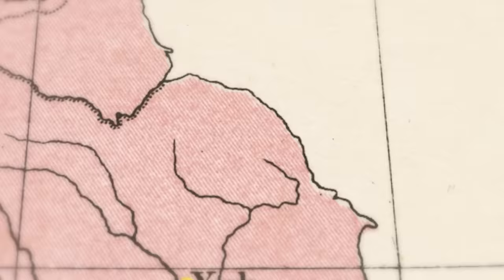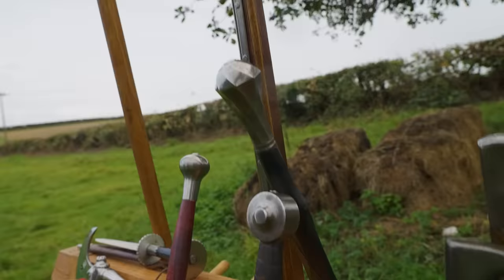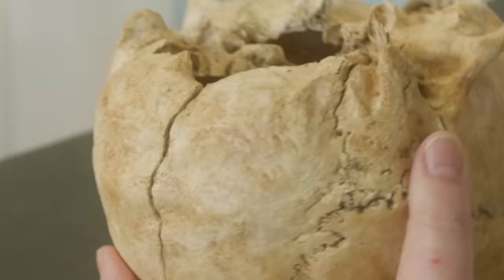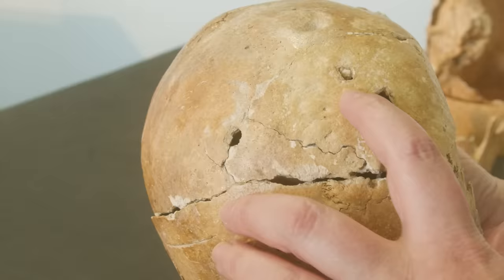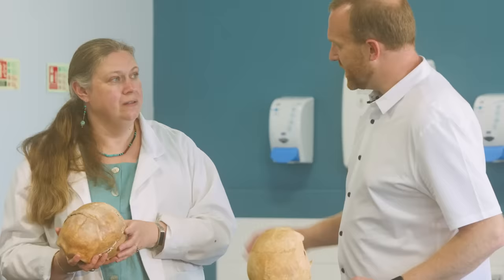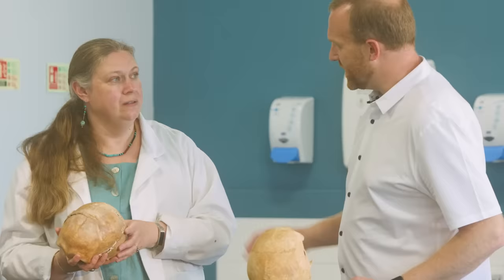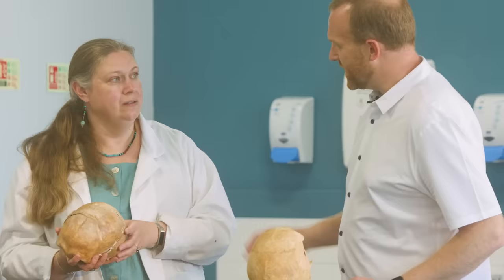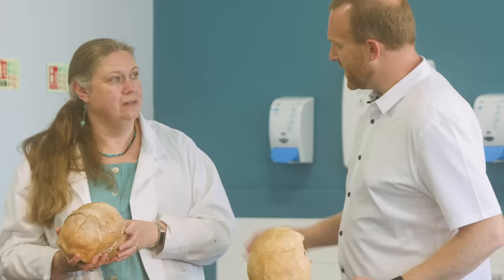These Skeletons Reveal Horrific Injuries From The Battle of Towton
The Battle of Towton in 1461 has long held the distinction of being the largest and bloodiest battle on English soil. A decisive moment in the Wars of the Roses, it saw the Yorkist Edward IV defeat his Lancastrian rival Henry VI and claim the English throne. But what made this so battle so uniquely brutal?  We analyse real medieval skeletons found in a mass grave on the battlefield, all exhibiting evidence of horrendous injuries suffered at Towton.

In the second episode of this two-part series, medieval historian Matt Lewis gets a taste of what the battle was like for an ordinary soldier. With the help of leading experts from Bradford University, he pairs the terrifying wounds on the Towton skeletons with the weapons that likely caused them. He learns about the damage that could be done with a medieval sword, warhammer, poleaxe and mace, all commonly used in the Wars of the Roses.

Don’t forget to check out the first episode, where he joined Chris Berendt, Chairman of the Towton Battlefield Society, to walk the site of the battle and learn about the key tactical decisions that swung the result. We use animated maps of the battlefield to show you exactly how the fighting unfolded.